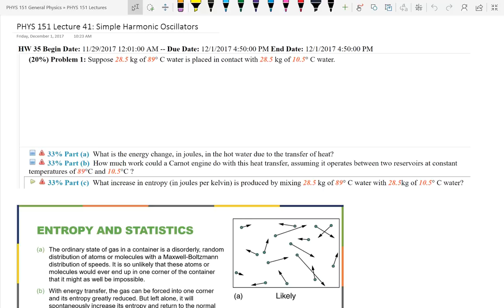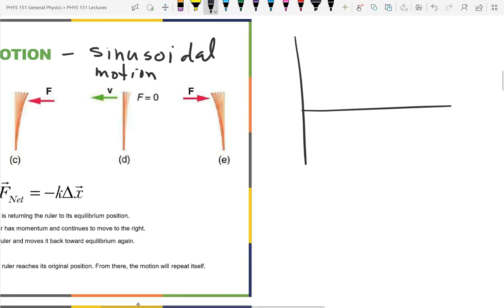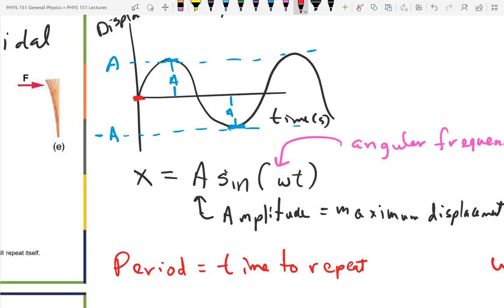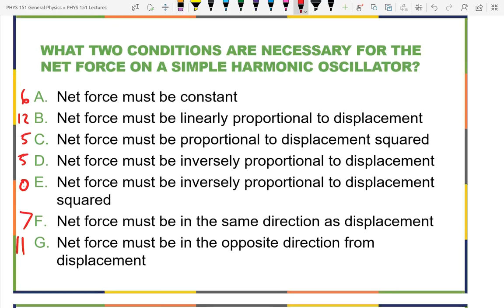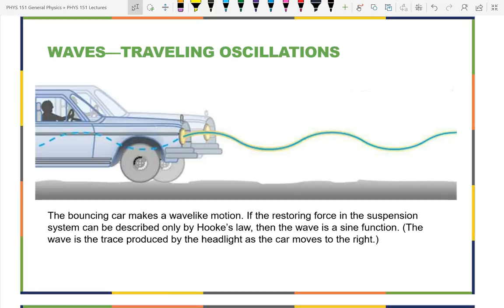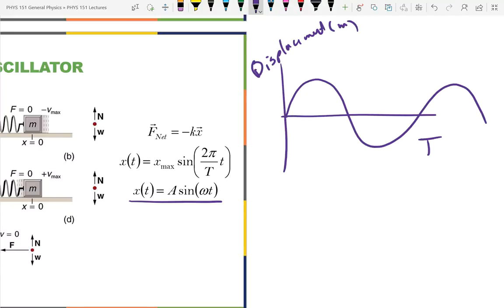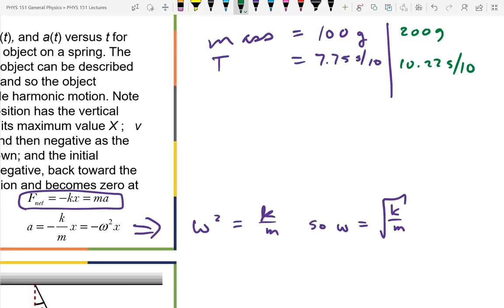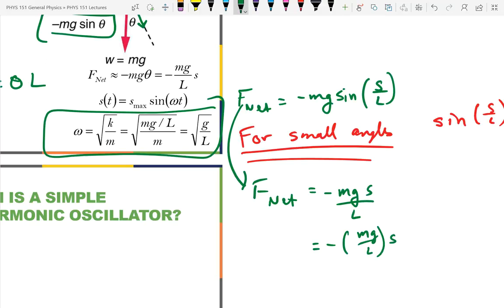PHYS 151 Lecture 41: Simple Harmonic Oscillators